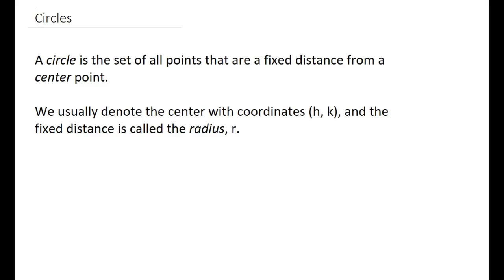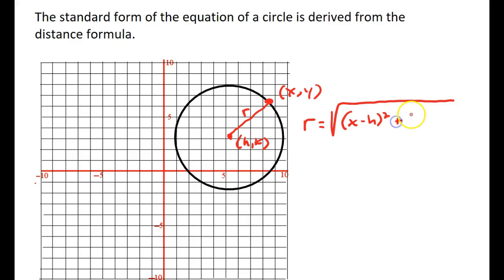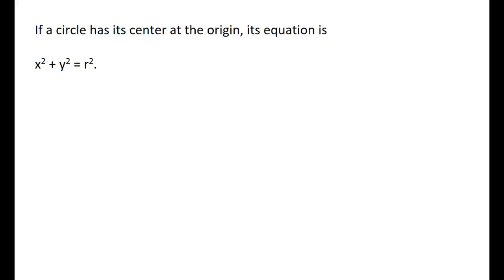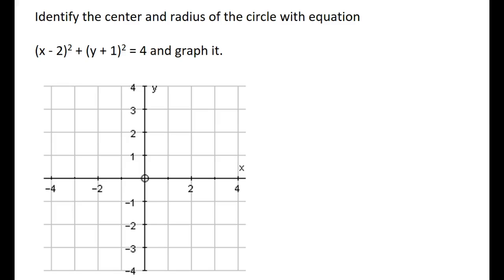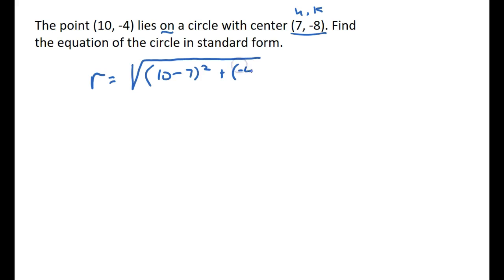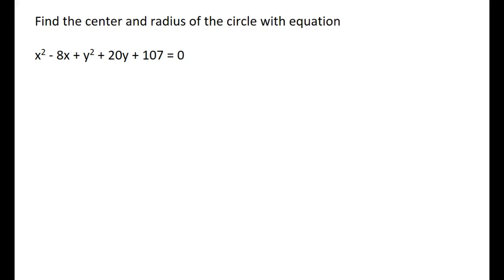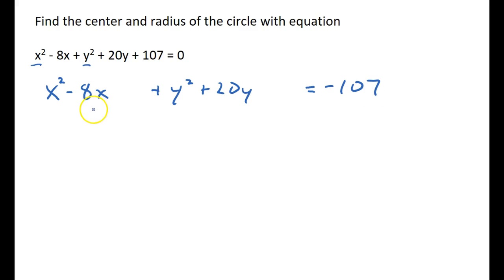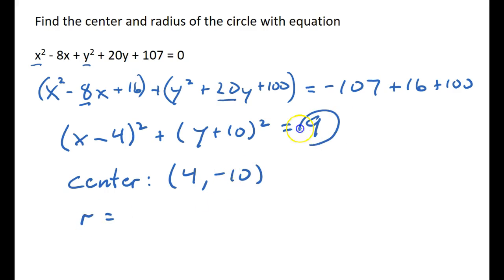Circles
How to graph circles, how to find the center and radius of a circle, and how to put a circle's equation in standard form.